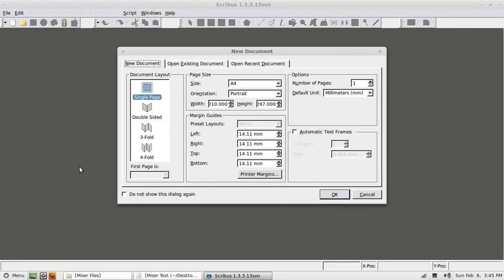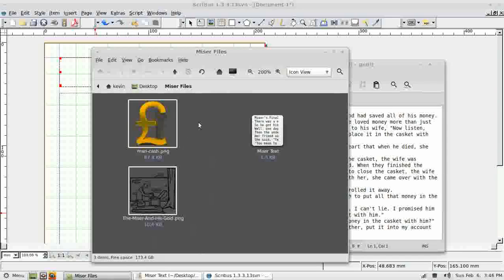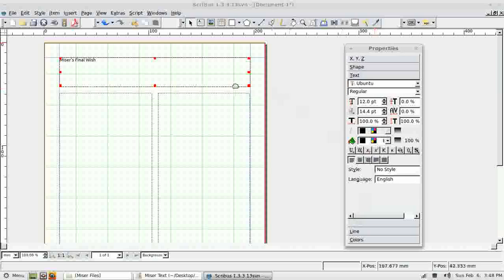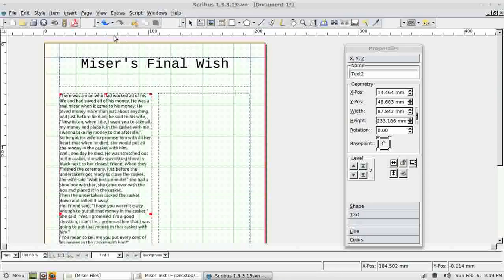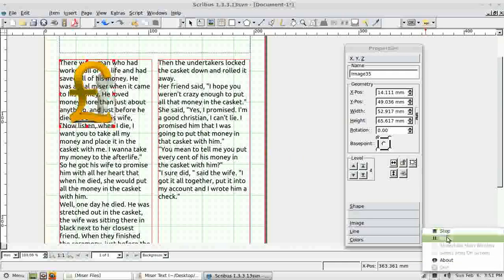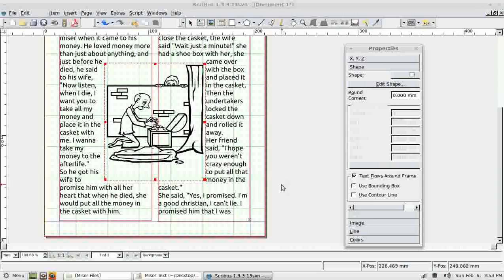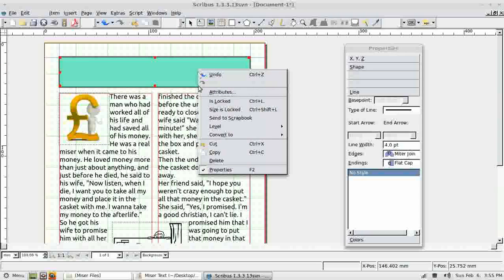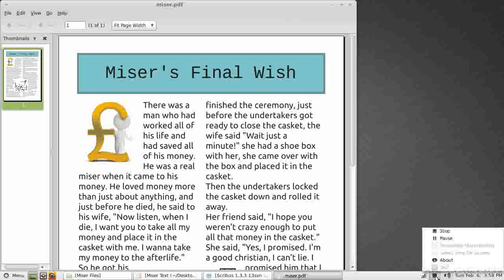Scribus Eğitimi 2